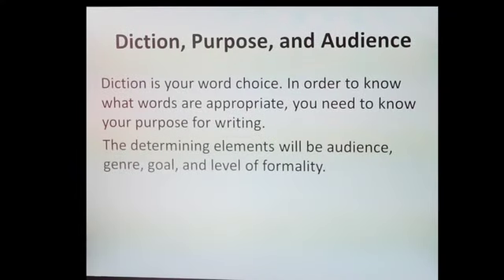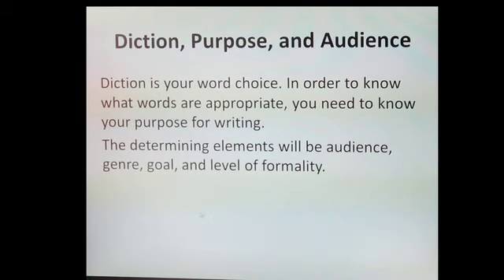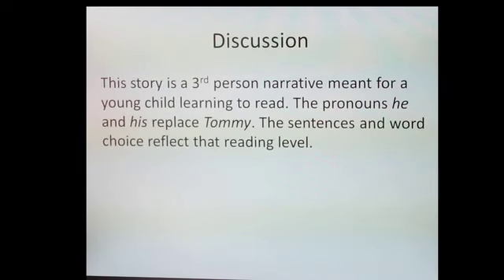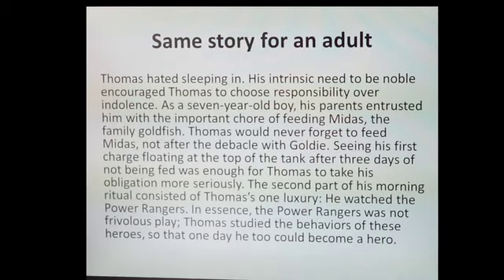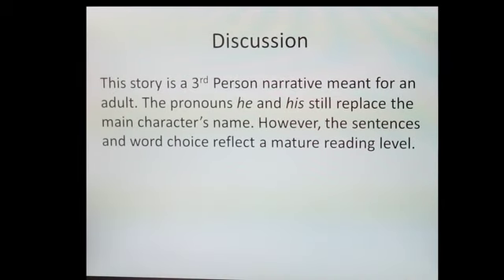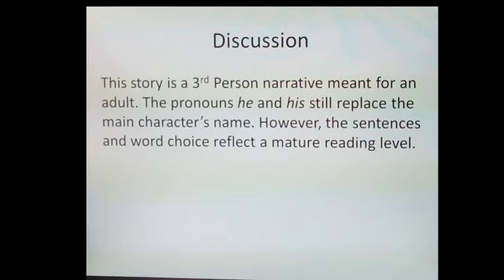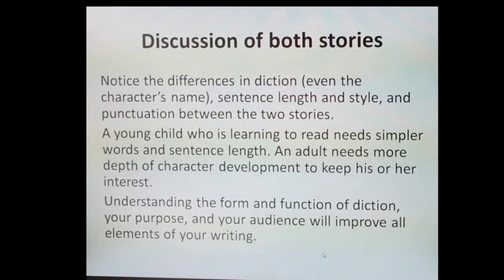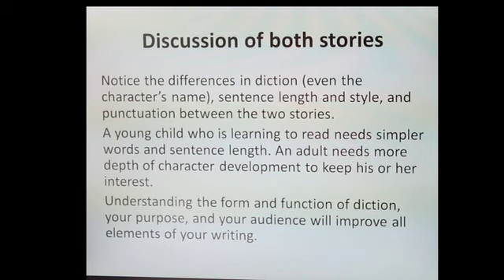Diction, Purpose, and Audience 2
A writer's diction depends on the writer's purpose and audience.
Video filmed and edited by Ameer Abukhedeir.